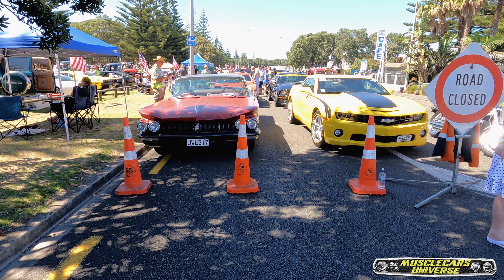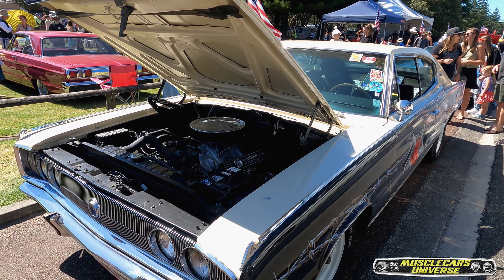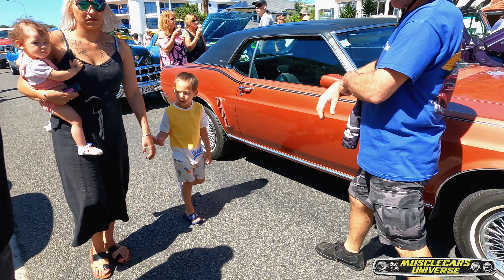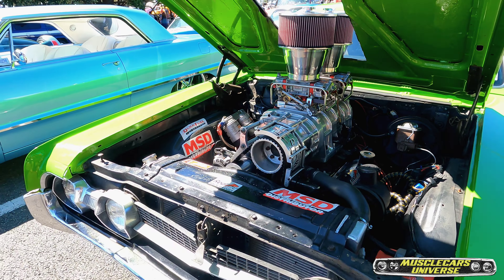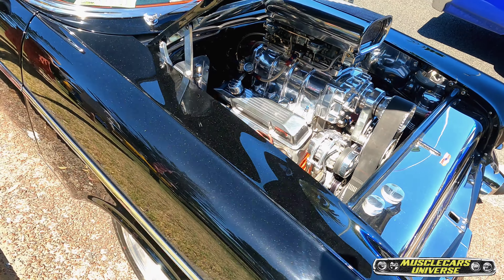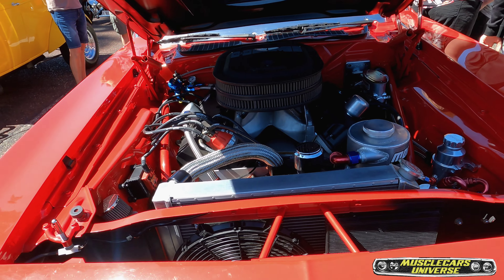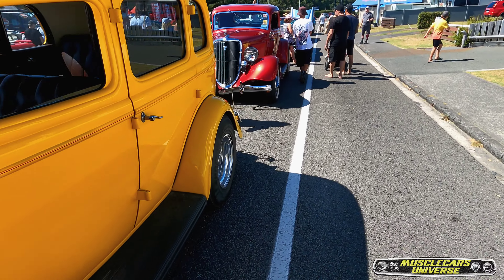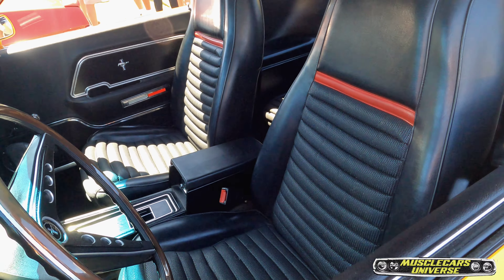Rodders Beach Festival 2021 - Videolog Part.1 - The Main Strip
At last !!! The 2021 edition of the Rodders Beach Festival is finally on the way!
What a great sunny day to celebrate all things American Classics, Musclecars and Hotrods! Not to mention the trucks too!
In this Part.1 videolog of the event I take you through the main strip where the car are literally sun bathing and waiting to be shot by my camera, a stellar event also filled with entertainment like the rockabilly band you'll hear in the video.
For the whole month of February there's literally 1 big event every weekend, can't wait to show y'all people!

What's the best car you spotted in the video?

I would like to thank the organizers and volunteers of the 2021 Rodders Beach Festival and the local council for making this event possible even during these tough times.